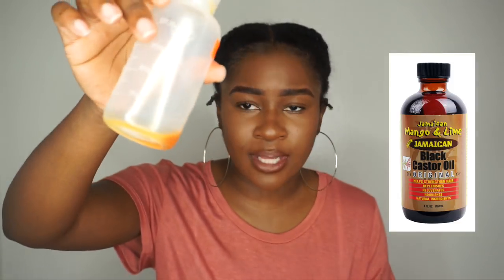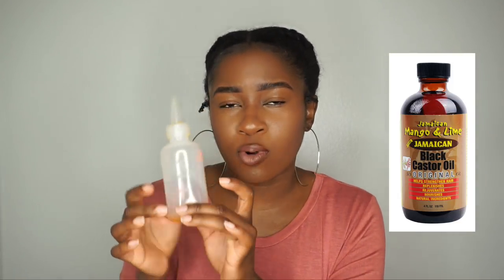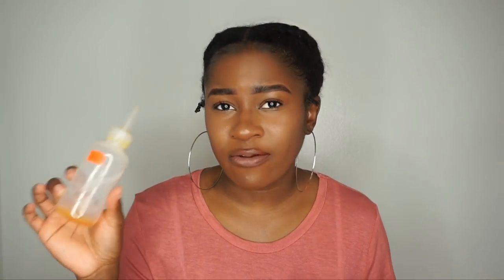How I'm Going to Grow My SHORT Natural Hair SUPER LONG!!!|Mona B.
Hey everyone in this video I'll be sharing with you all some hair tips on how to grow your hair and what I've been doing. Disclaimer some of these tips may or may not work out for you.
-Mona B.

MONA B. DISCOUNTS

any orders up to $99
(Not including frontal & closure.)